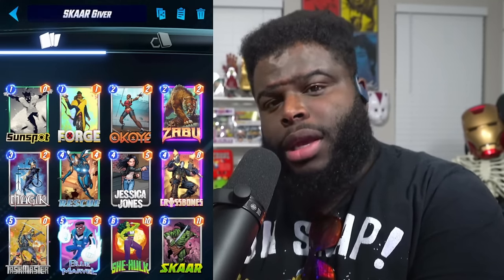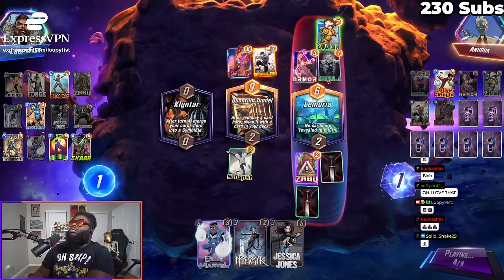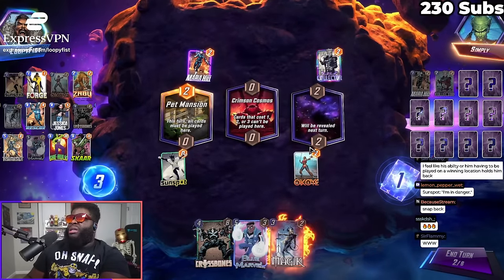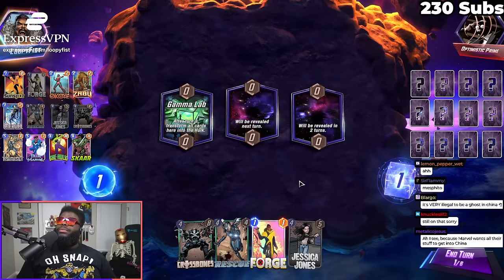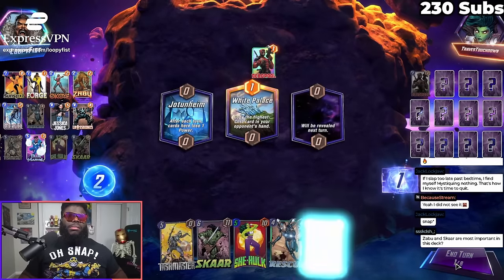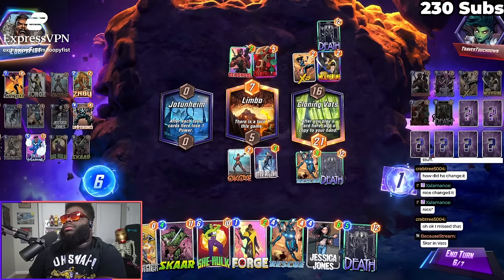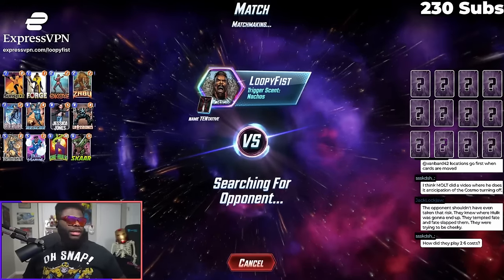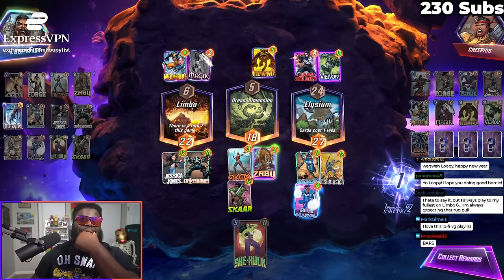This Is The BEST Way To Play SKAAR! New Season Pass card is Ridiculous! Marvel SNAP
The new Season Pass Card is Busted. sometimes. Let's Rock!

Time Stamps
00:00 Intro
03:06 Game 1
07:27 Game 2
11:05 Game 3
13:18 Game 4
16:40 Game 5
22:49 Game 6
28:18 Outro